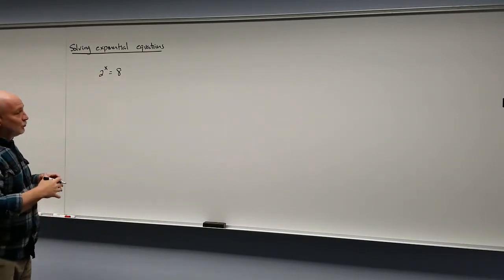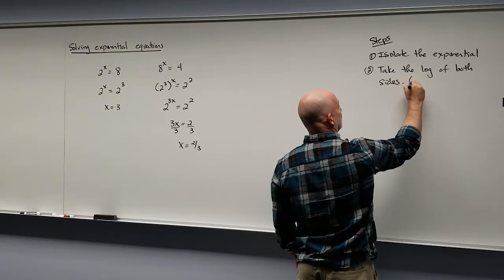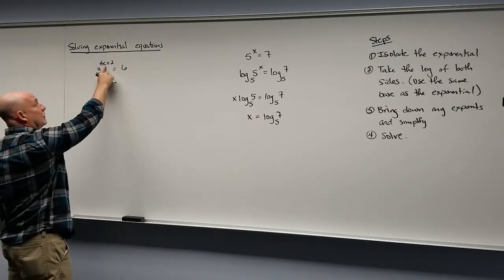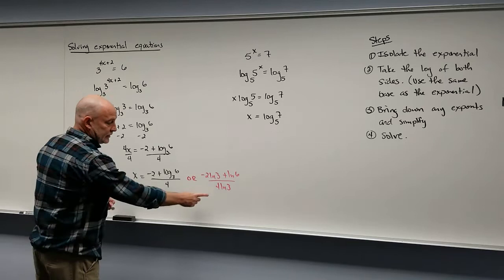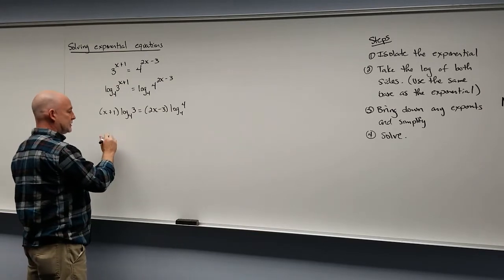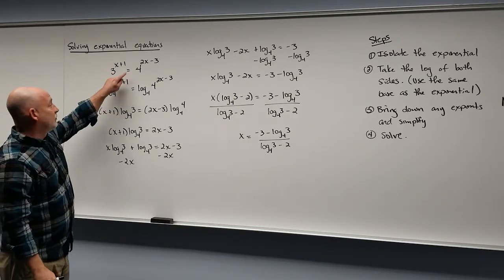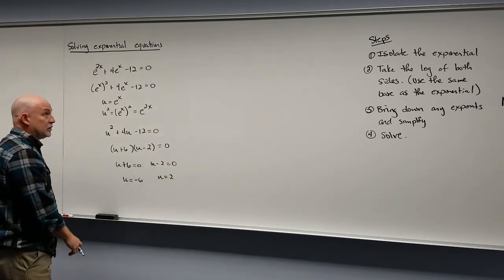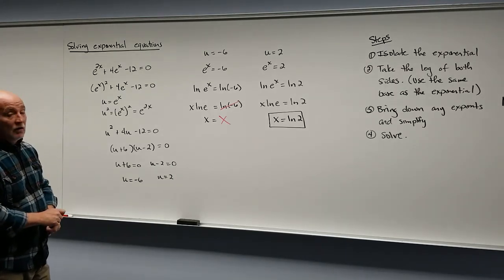Solving Exponential Equations